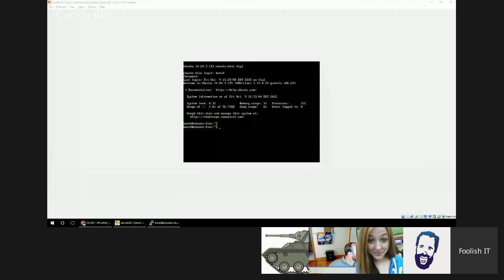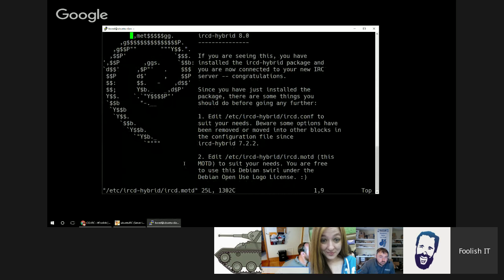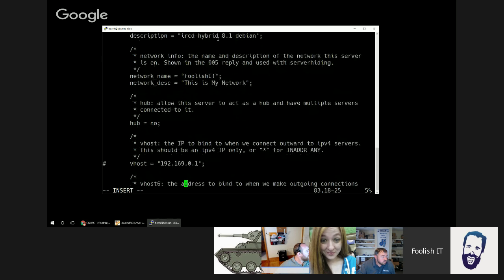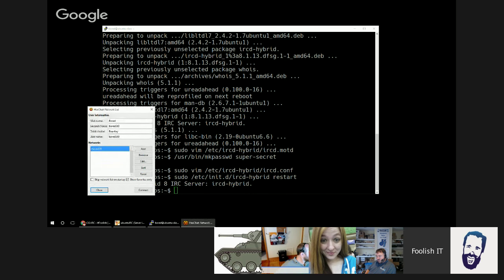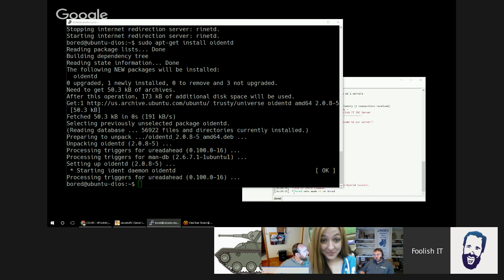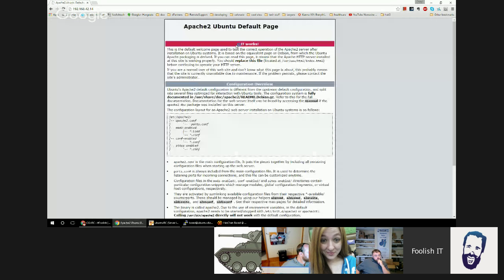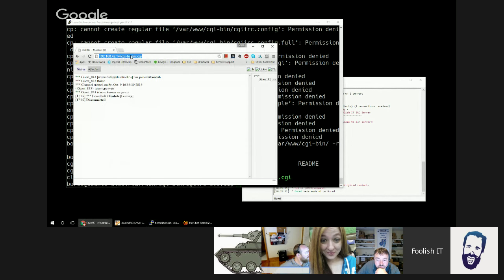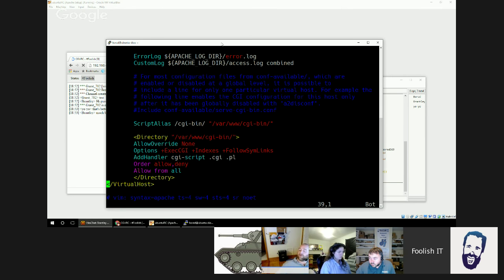Foolish Tech Show (Setup your own IRC server and add Webbased Access)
In this episode we go over setting up a ubuntu server to host your own IRC server, connect to it with an IRC client and how to add a web CGI interface to interact with it from your website even!  We're planning on upgrading our live chat for our show to this type of interface and figured it was good information to go over with everyone while we were learning it ourselves.